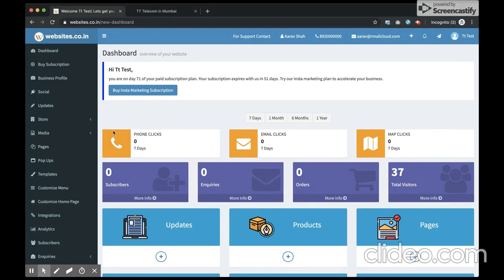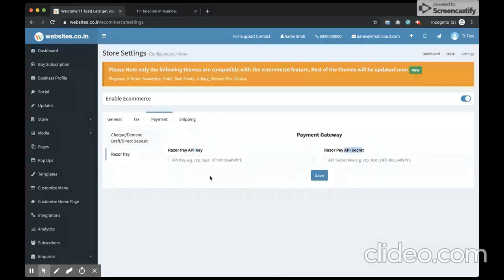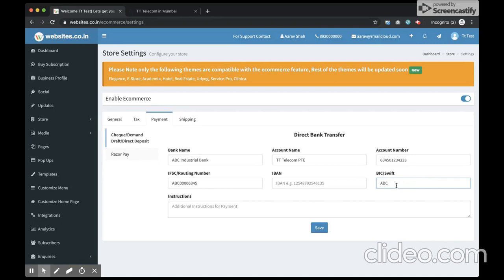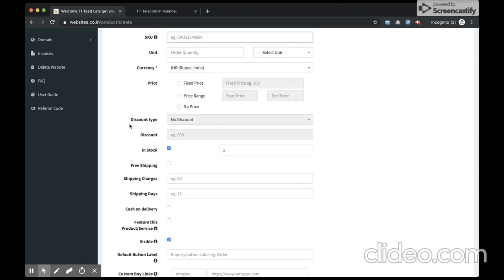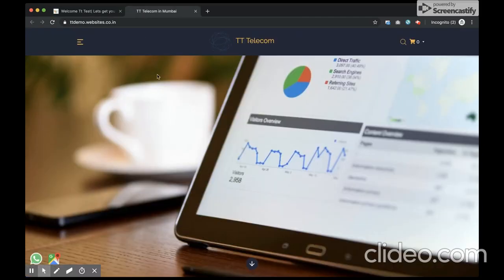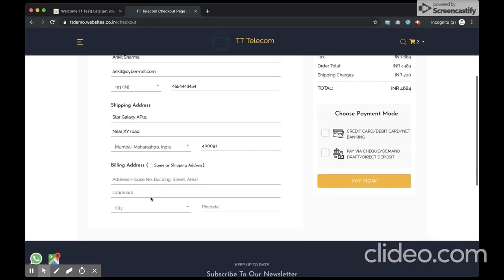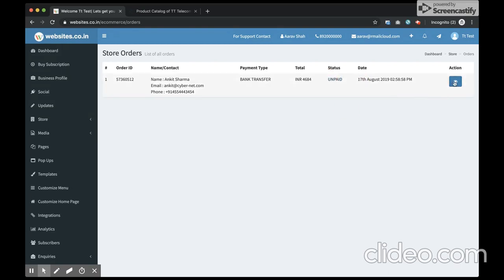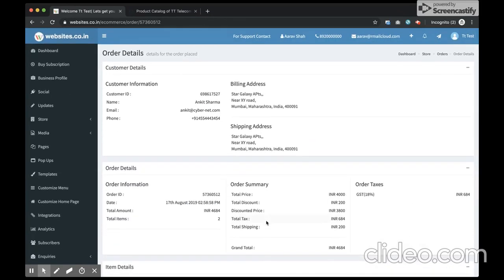Websites.co.in - How to setup ecommerce feature on my website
This video tutorial is a step-by-step guide to help you setup your e-store on websites.co.in platform.

Pre-requisite for setting up your e-store:
You must have an approved Razorpay account. If you dont have it yet, please sign up at :